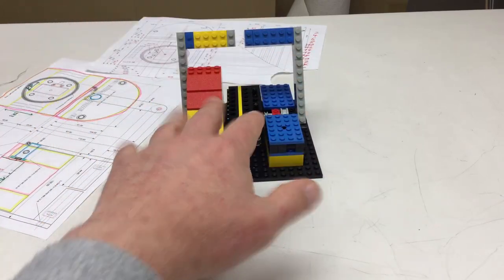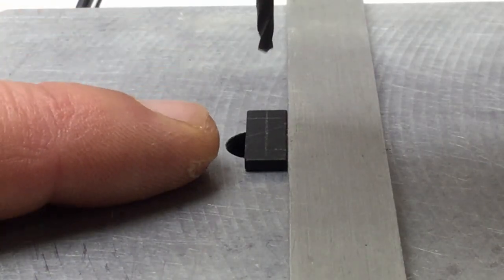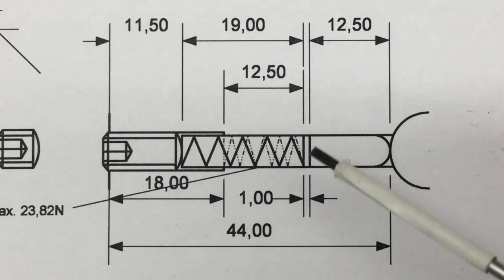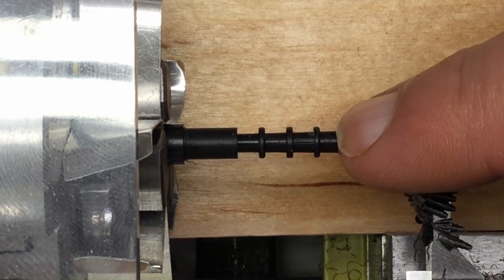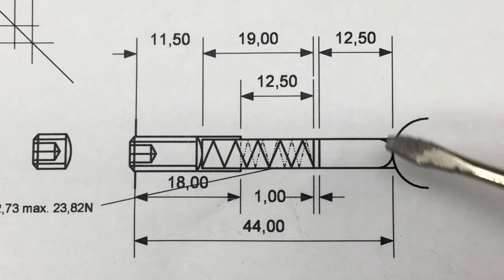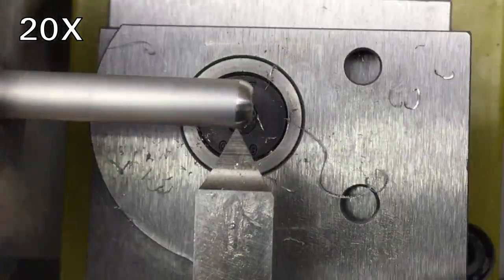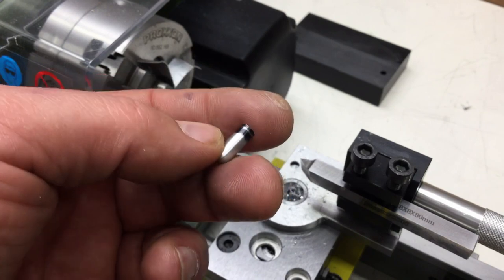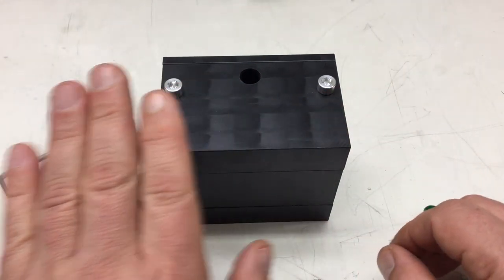Dual Electronic Engine Control Lever IP68 (15): Plungers, Nipples & Strain Relieve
After working on the largest part it’s time for some very small parts …
↓↓↓ Complete description, time index and links below ↓↓↓

For the last three videos we’ve worked on the larges part – the body (links below). But we also need a bunch of small parts. And those I want to cover within this video.

We start off with a strain relieve plate for the cable made out of POM. Next up are four POM nipples for galvanically isolating the springs. Finally we turn four aluminum plungers that serve as the friction elements.

►Intro
00:00 Intro – some small parts
►POM Strain Relieve
00:39 Detailed drawing (1) – a plate with two holes and radii
01:27 Sawed – 2mm x 6mm x 17mm POM plate
01:54 Marked – two holes on the plate
02:41 Drilled – two countersunk 2.5mm
03:15 Countersunk – two 2.5mm holes for M2 screw heads
03:37 Filed – two 2.5mm radii around the two holes
►POM Nipples
04:17 Detailed drawing (2) – POM disks for isolation
05:57 Turned (1) – 6mm POM round stock to 4.9mm
07:22 Turned (2) – four 4.9mm POM disks with tails
09:27 Turned (3) – parted off four POM nipples with saw
►Aluminum Plungers
10:42 Detailed drawing (3) – aluminum plungers
11:40 Radius turning – setup and alignment
14:25 Turned (4) –2.5mm radii on 5mm aluminum round stock
15:13 Turned (5) – 5mm aluminum round stock for frictionless fit
16:44 Turned (6) – parted off aluminum plunger with saw
17:31 Turned (7) – aluminum plunger to 12.5mm length
►Wrap-Up
18:51 Wrap-up – spring-loaded aluminum plunger in action, bye